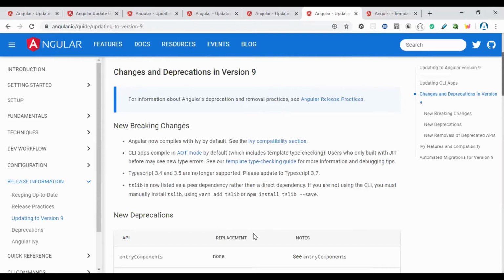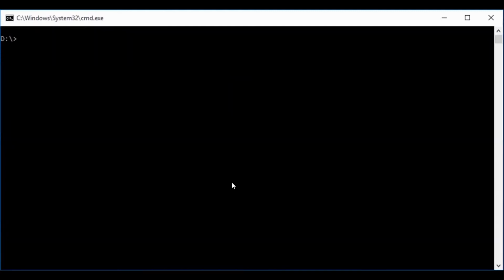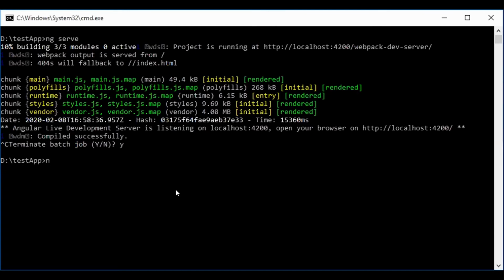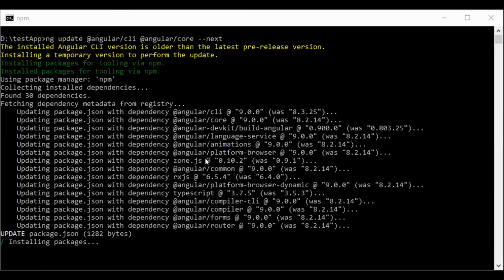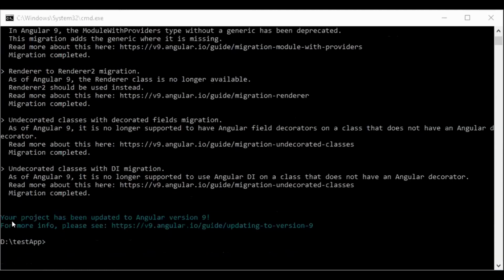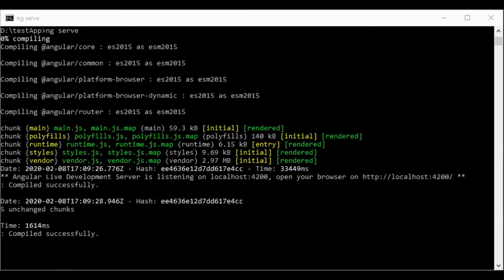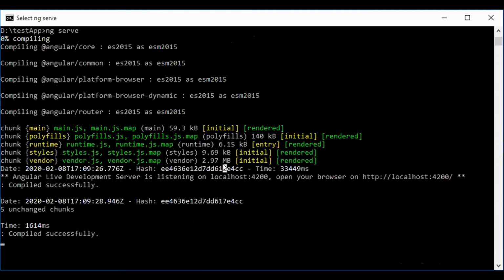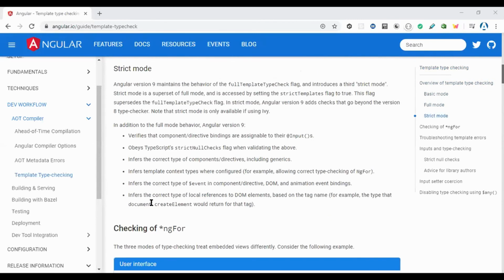Angular 9 | Migrate to Angular 9 from Angular 8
This session gives an insight on the newest Angular 9 release covering the topics of Angular  Migration with a Complete Project guide. Learn Angular 9 following this video.